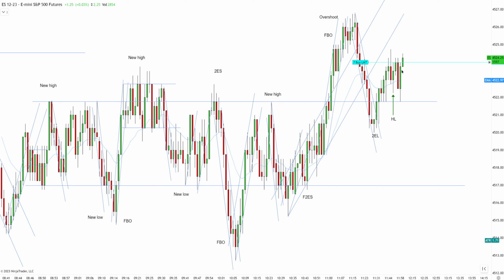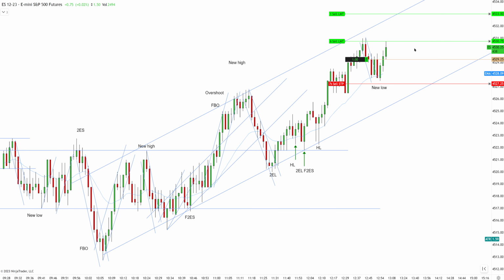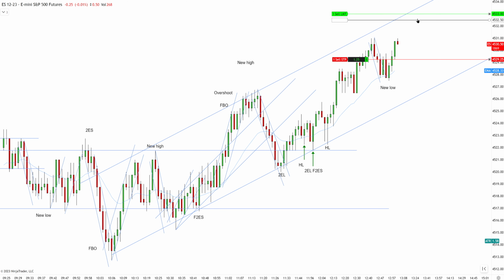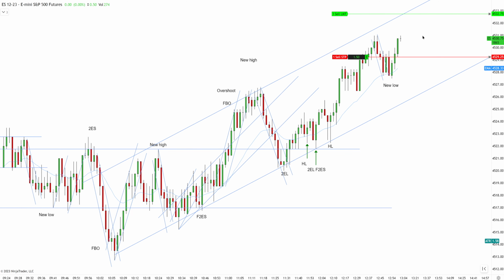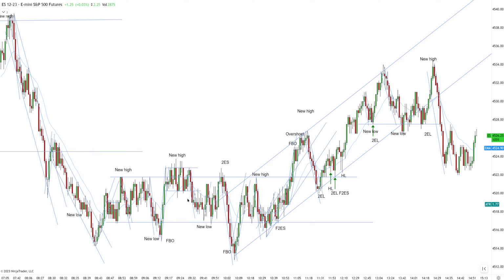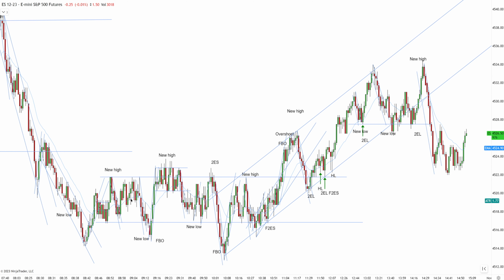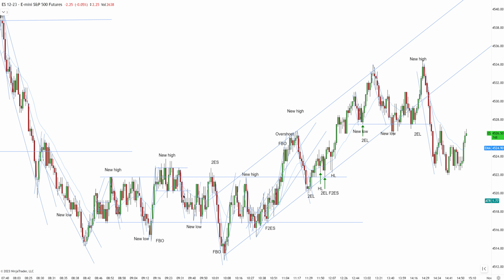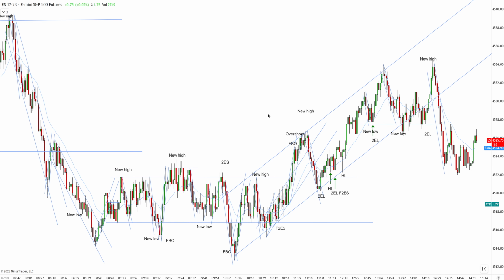LIVE Scalping S&P 500 Futures - Price Action Trading